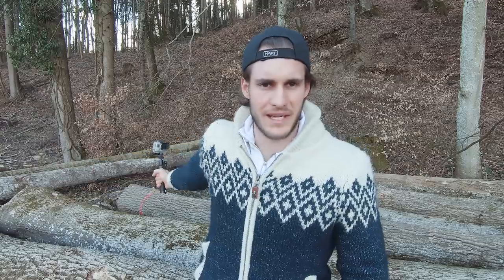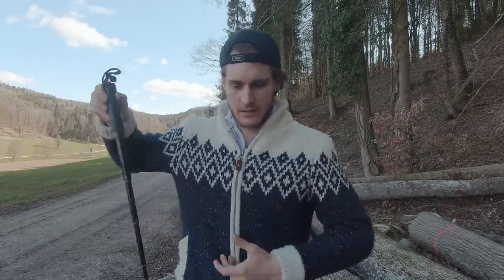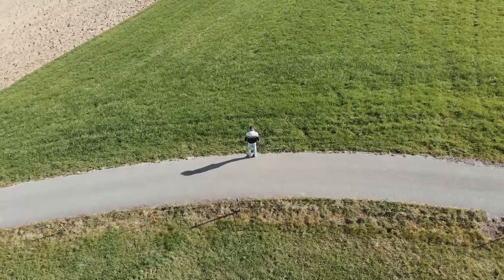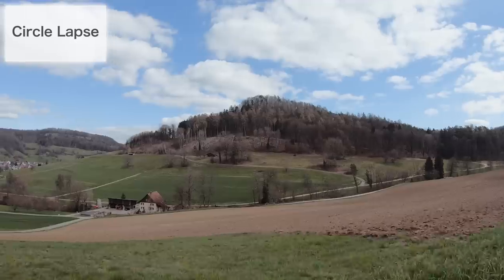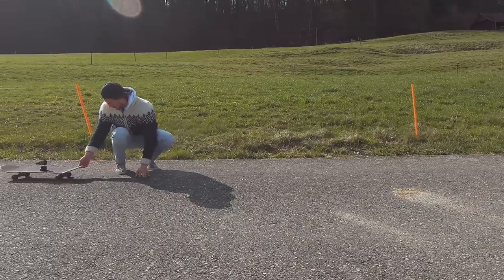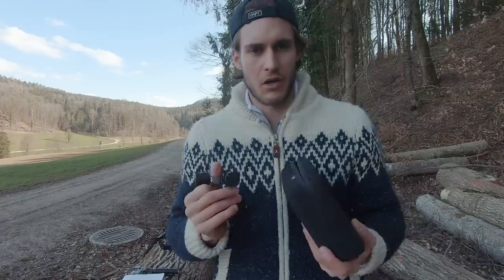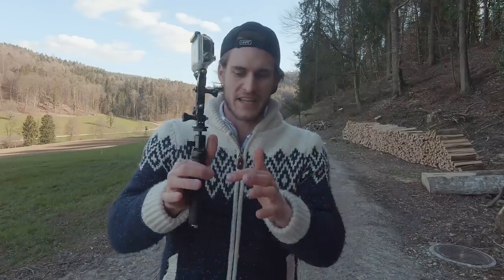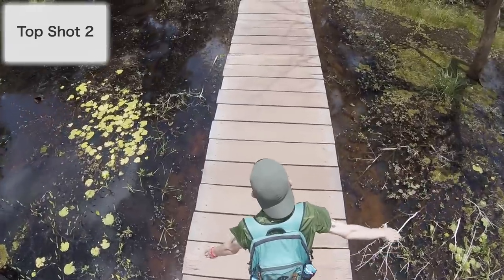5 Cinematic GoPro (Hero 7) Camera Movements | #2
Cinematic GoPro camera movements can make the difference between a good and a great video. This one is already the second video where I show you different cinematic camera movements after you really seemed to like the first edition. These are the camera movements we are going to have a look at today:

My Drone
Must Have GoPro Accessory

TOPIC OF THIS VIDEO:
1. Around the World:
It's a really simple camera movement, which will make your travel videos and vlogs a tiny bit more cinematic. You only need a pole and your GoPro (Hero 7) for this camera movement. It will reveal almost 360 degrees of the place you are - with you being the main object in the video!

2. Side Walk:
This cinematic camera movement is even easier than the first one and it is not as overused as the top shot of your feet, which you see in almost every travel videos (including my old ones). Just take your extendable pole and hold it parallel to your feet while walking from A to B. That's it. If you are with a friend it can get even better if your friend films exactly the same, but further away. Like that you have also other peoples feet in your image and your shot will look like the ones you see in the movies, really cinematic!

3. Circle Lapse:
This one is my favorite of this video, but it is the hardest to get. You need to have the GoPro Hero 7 because you need the function "time warp". You also need very stable hands and you should be able to walk during a few minutes always in the same speed and motion as well.
If you have shaky hands like me there is an easy solution to fix that, which I show you as well. And if you follow all my tips you are going to get incredible cool and cinematic hyper lapses.

4. Fake Camera Man:
The idea behind this camera movements is, that you can film yourself with your camera moving (like there was a camera man), although you are alone. Take your skateboard or anything which has wheels (I give you a few more examples in the video) and place your camera on top of it. Give it a little push and then do in front of the camera whatever you want to do. It sounds very simple, but there is one big problem: No street is 100% even, so you will get micro shakes, which not even my GoPro Hero 7 could correct. Therefore, you either need a gimbal to get really stable and cinematic shots or a really, really, really even street.

5. Top Shot:
That's a pretty cool cinematic shot from a perspective you barely see in travel videos. It can be made with all GoPros, not only the new GoPro Hero 7. This camera movement is pretty easy to get and again, if you are together with a friend, your result will get better. But also alone this camera movement can look really cool, as you can see in the examples I included in this video.